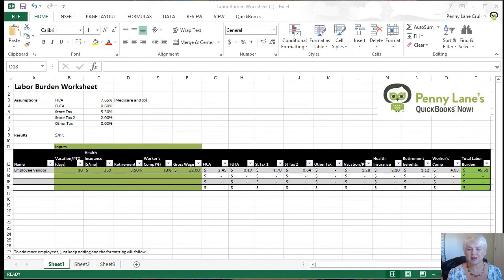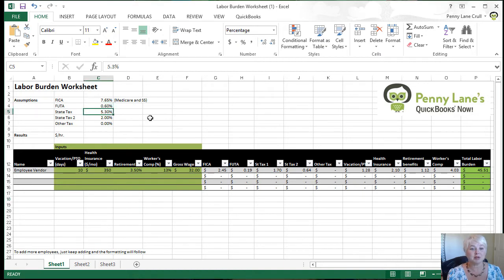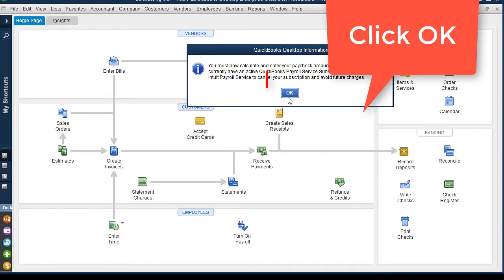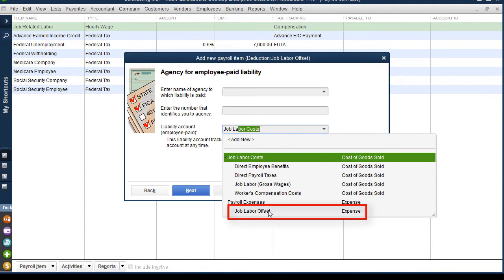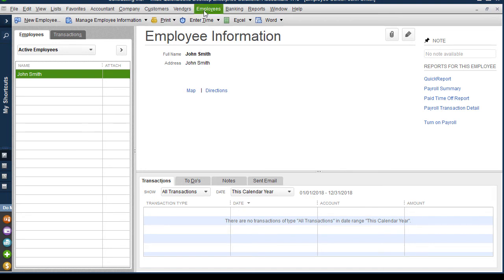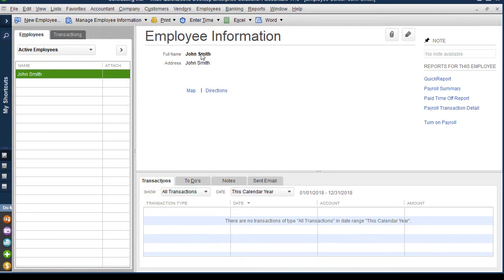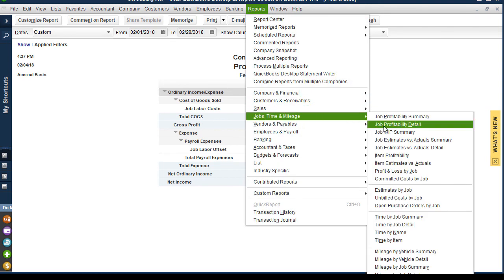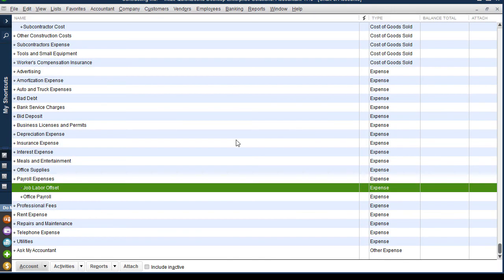Job Costing Payroll in QuickBooks with an Outside Payroll Service - Manual Payroll Method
I recommend using this video if you have never used the payroll system in QuickBooks or you have about 5 or more employees. If you have previously used the payroll system in QuickBooks or you only have a few employees, you may want to refer to my other video "Job Costing Payroll in QuickBooks with an Outside Payroll Service - Employee as a Vendor Method. This is an excerpt from my QuickBooks for Contractors Job Costing Intensive Program - learn more and get the entire suite of videos